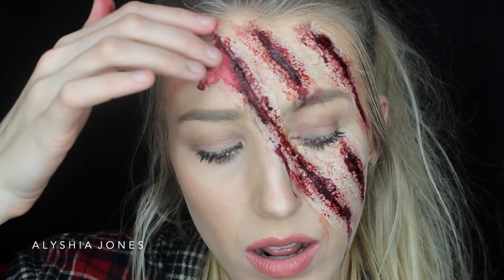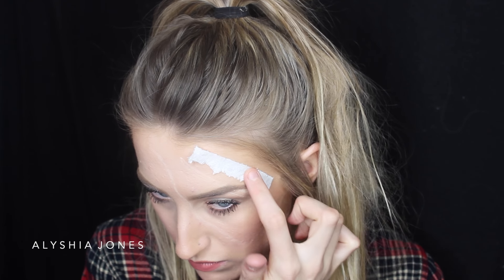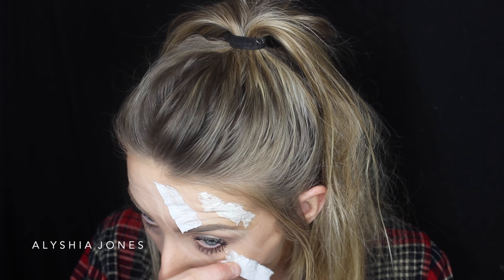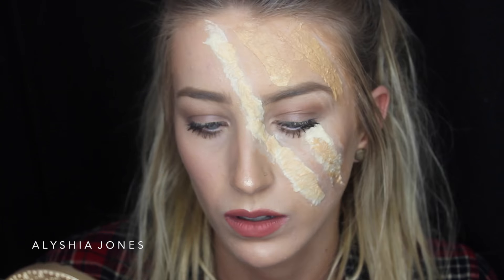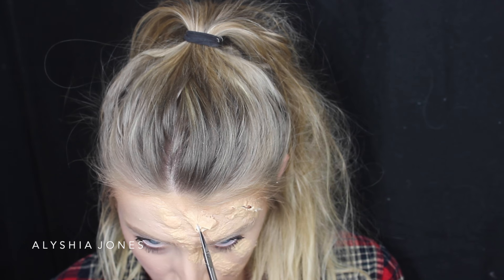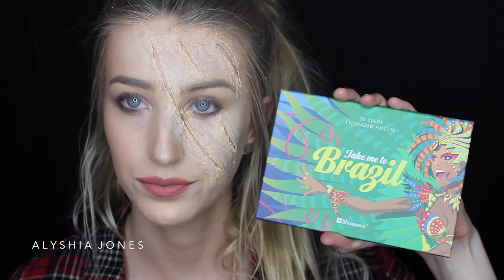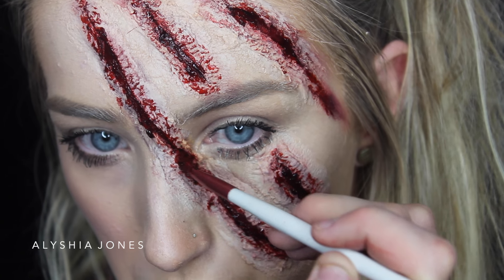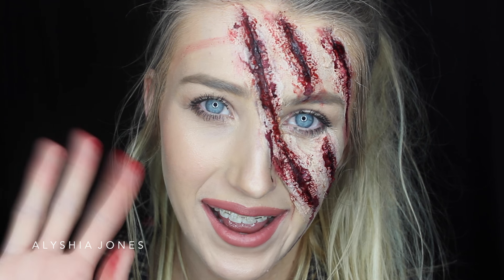Clawed Face SFX Halloween Tutorial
Hey guys!
I wanted to do a simple halloween makeup tutorial but something still quite scary, creepy and effective! This is a clawed face/cut up face SFX halloween tutorial using liquid latex, tissue, fake blood, eyeshadows and scab blood! Let me know what you guys are going to be for halloween!

PRODUCTS USED:
w7 Prime Magic Anti Redness Primer
L'Oreal Lumi Magique foundation n1
Maybelline Age Rewind Eraser dark Circles Light Pale- **
L.A Girl Matte Flat Finish Pigment Gloss Dreamy- **
Jordana Forever Flawless Pressed Powder Nude Beige
Mac eye kohl fascinating
Makeuplus liquid latex (brought from trademe)
Beauty Blender
Toilet Tissue
Ageless Derma Loose Foundation Cashmere
Moisture Mist Brush
L'oread True Match Foundation w4 Golden Natural
Sigma Tapered Kabuki f86 Brush
Sharp Pair of Nail Scissors
Pumpkin Head White Face Paint (brought from $2 shop)
Bh Cosmetics Take Me To Brazil Eyeshadow Palette
Trademe Eyeshadow Brush
Ben Nye Scab Blood
Trademe Angled Eyeshadow Brush
Fake Blood (brought from $2 shop)

♡ Fashion/Accessories Featured ♡
Tartan top from Ice Fashion
Earnings from Lovisa

♡ Video Info ♡
Camera I use: CanonEOS 600D
Editing: imovie 2014
Lighting: Photogear 65W ring light